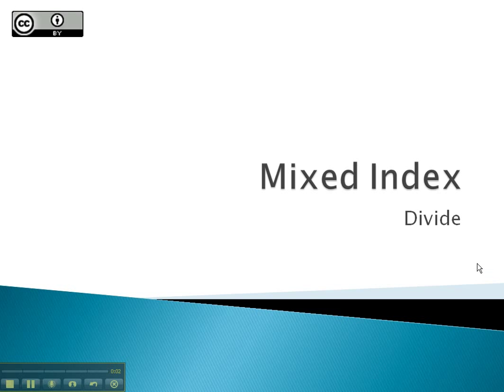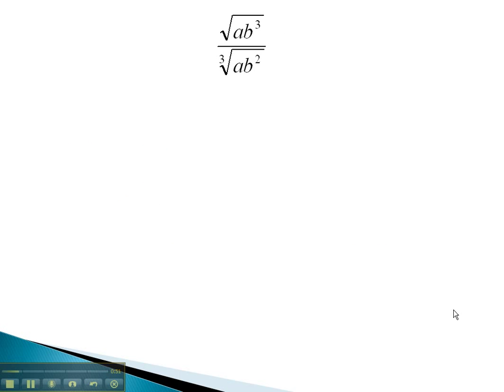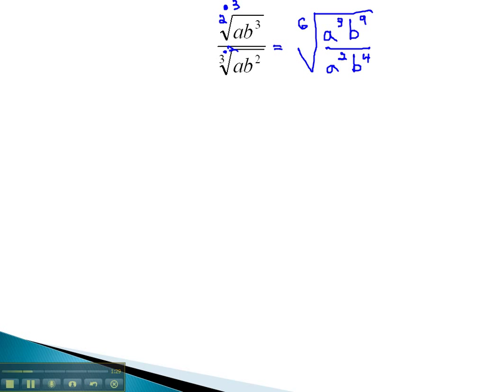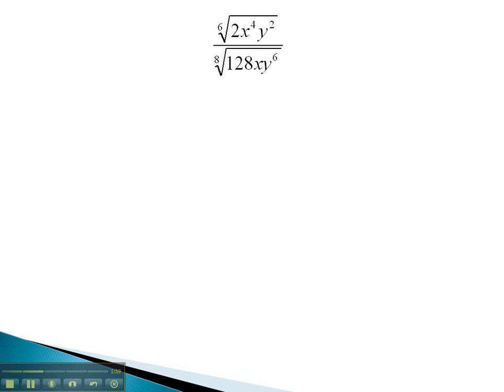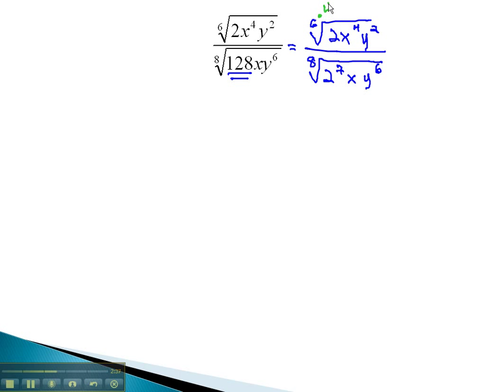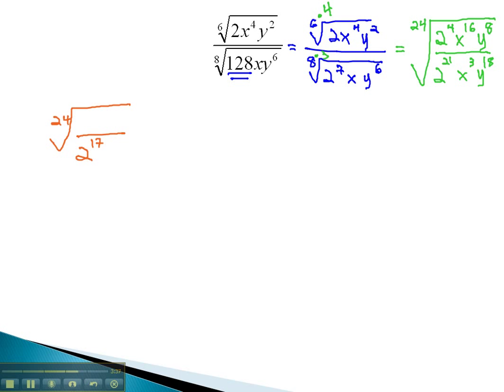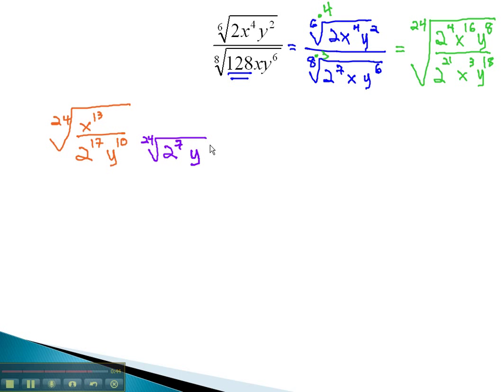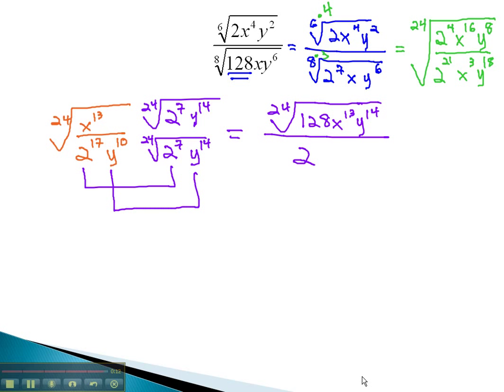Mixed Index - Divide